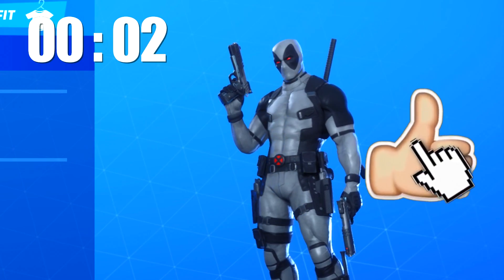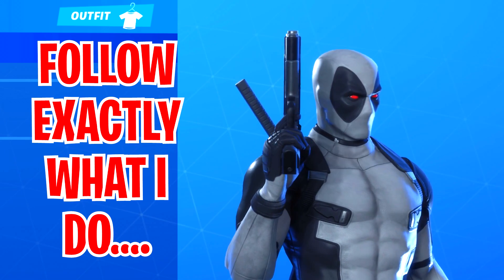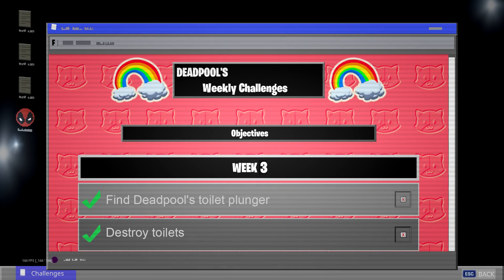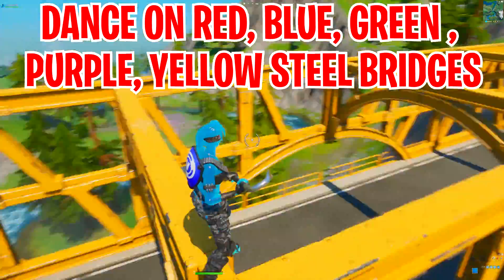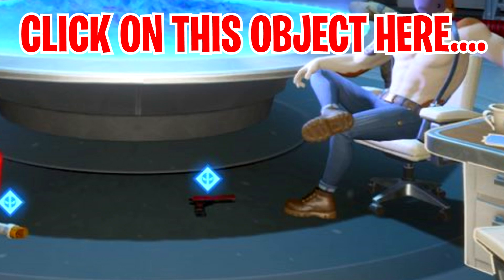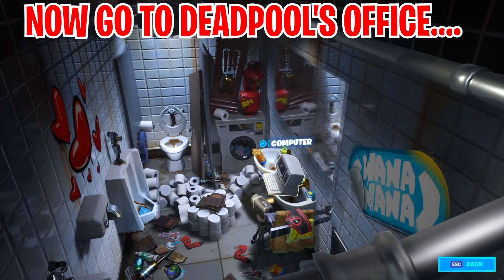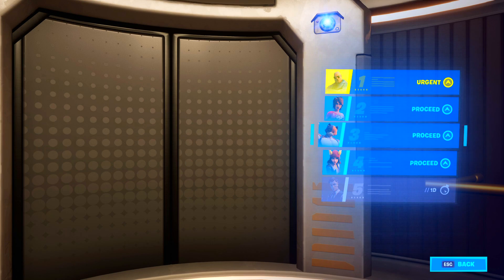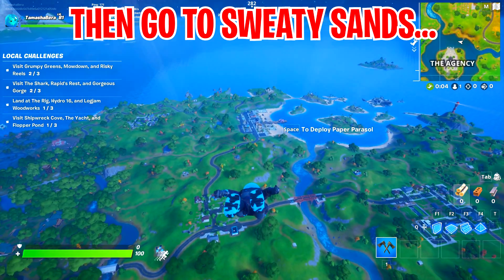Find Deadpool's Shorts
In this video, i show you find Deadpool's Shorts fortnite location, deadpools shorts are easy to find as the deadpool shorts are found in the game at two different locations in fortnite. We found the deadpool's shorts from the challenge find deapdool's shorts fortnite

Enter a Phone Booth or Portapotty to become the Super-est of Superheroes Fortnite Week 7 Deadpool

Find Deadpool's big black marker
Deface GHOST or SHADOW recruitment posters

How to UNLOCK The Deadpool Skin (WEEK 5 DEADPOOL CHALLENGES & WEEK 6 & WEEK 7 EXPLAINED) Fortnite :

Fortnite Week 5 Deadpool Challenges! How to Get Deadpool Skin Early in Fortnite Chapter 2 - Season 2